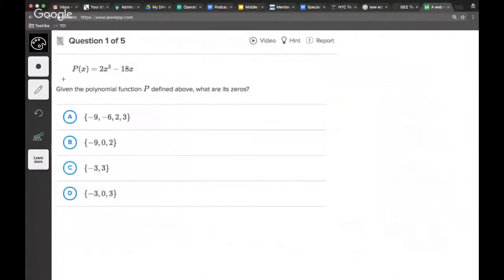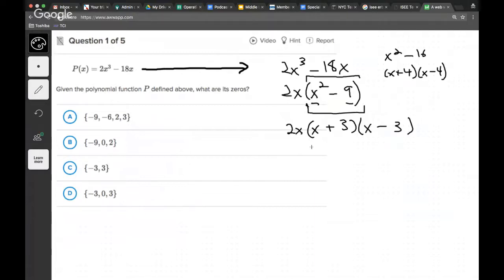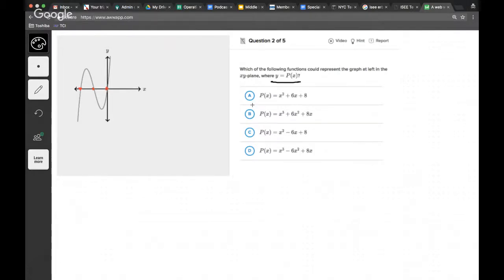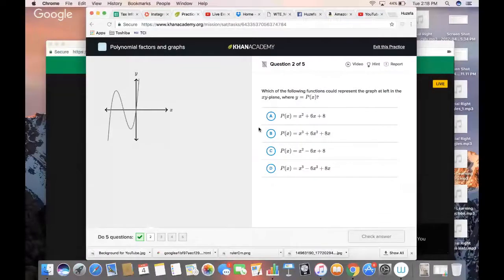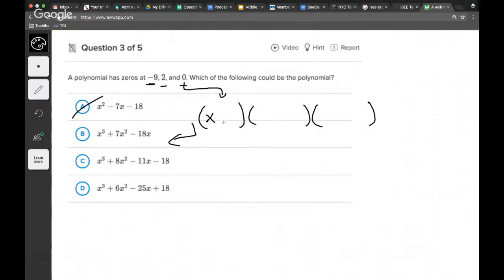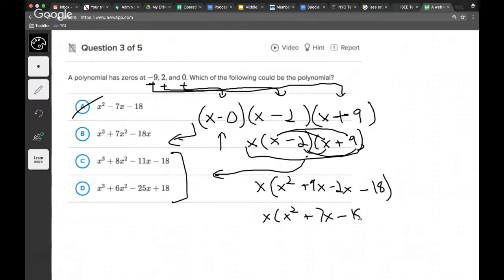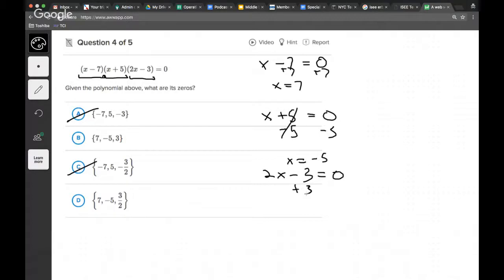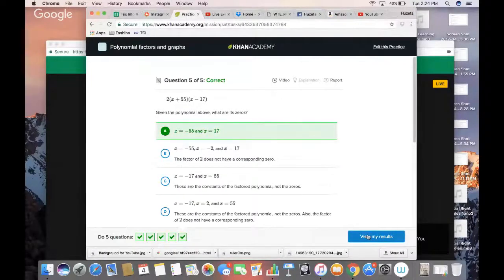SAT Khan Academy Solving Polynomial Factors and Graphs Problems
Watch me solve Polynomials Factors and Graphs Problems from the SAT Math section from Khan Academy. Tune in to gain clarity on these tough problems!